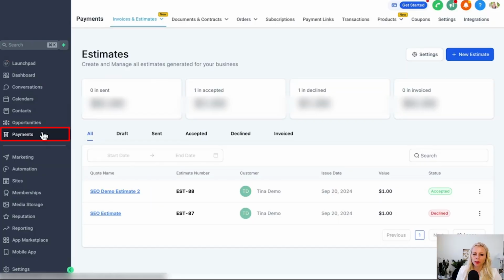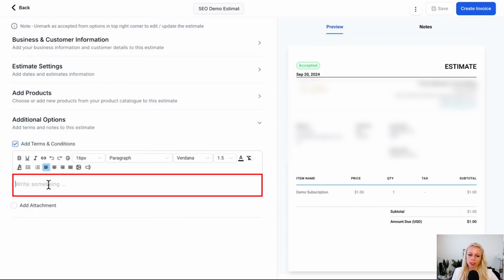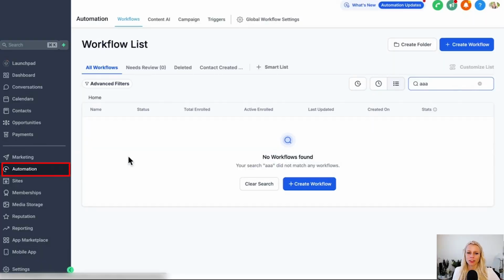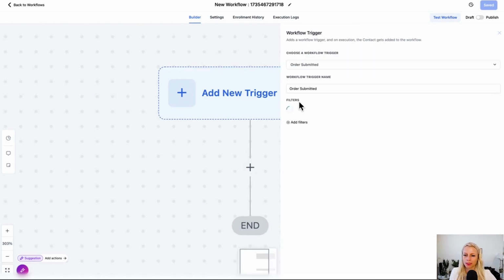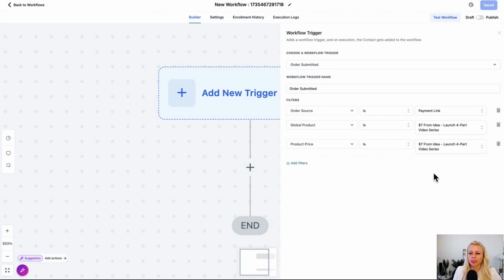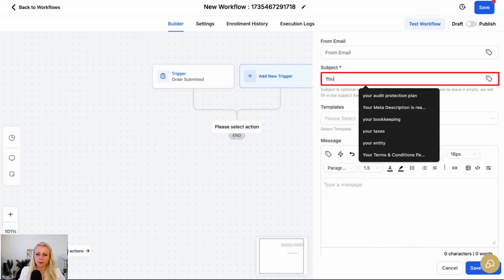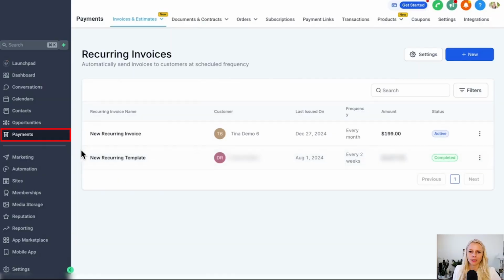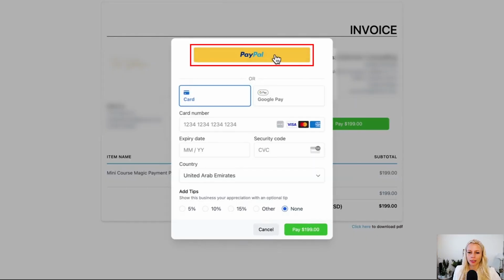Invoicing & Payment Links, Custom Values & Partial Quantity Support For Estimates on GOHIGHLEVEL